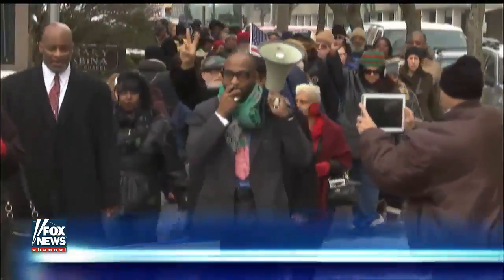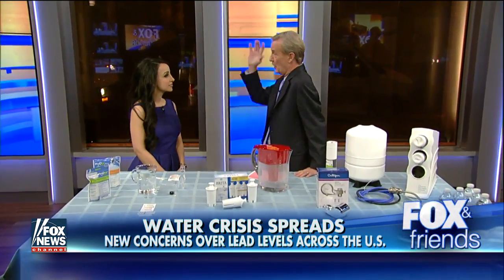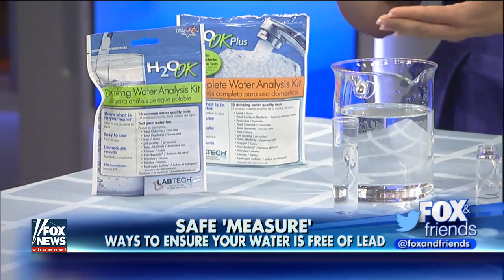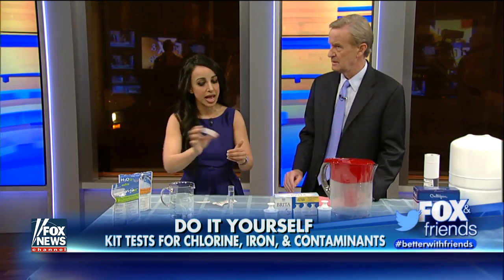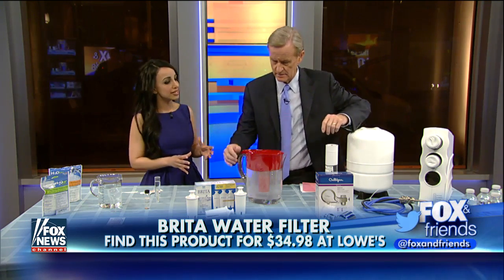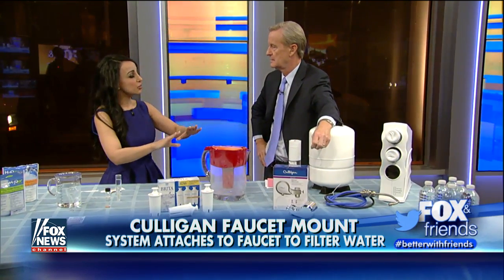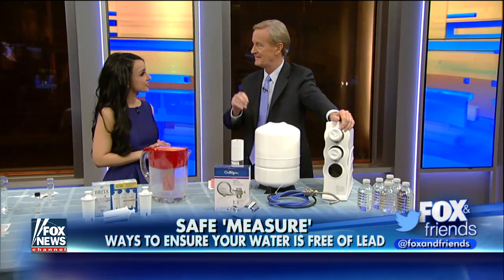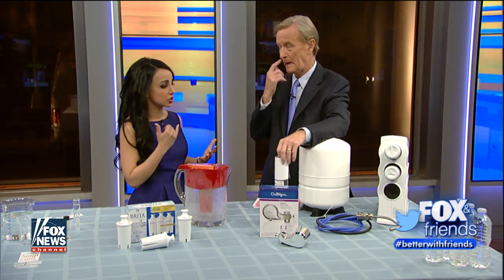How to test and filter your water at home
Tests you can perform to ensure your water is safe